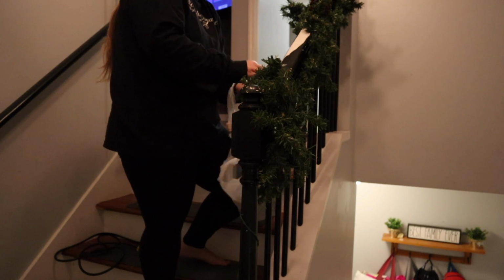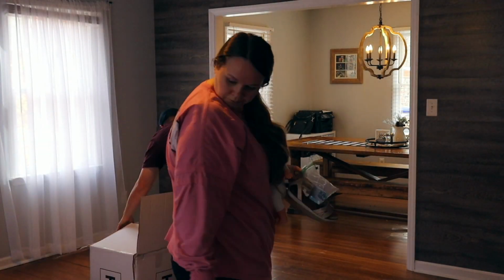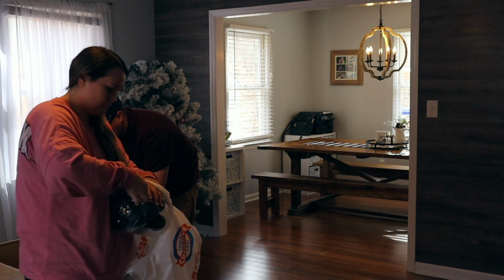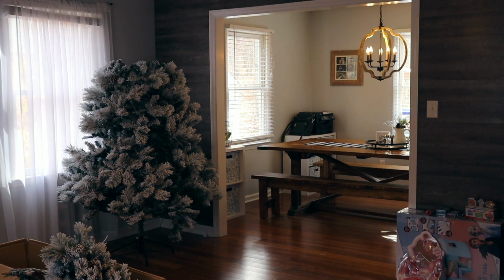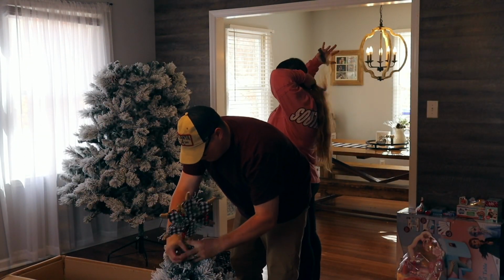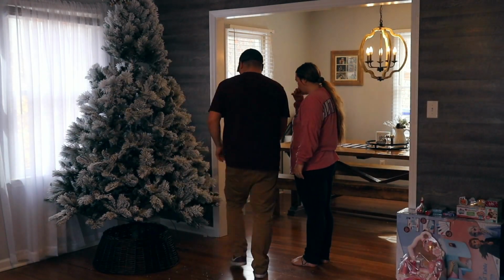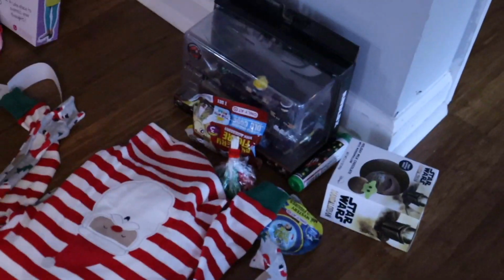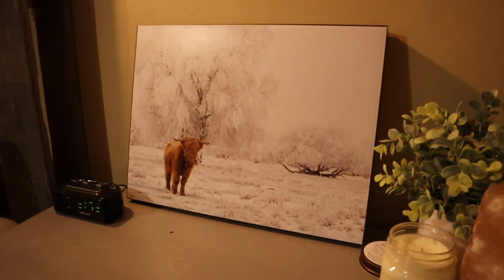CHRISTMAS HOUSE TOUR 2021 // MY DREAM TREE!!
Come along with me as I show you our house all decorated for Christmas!